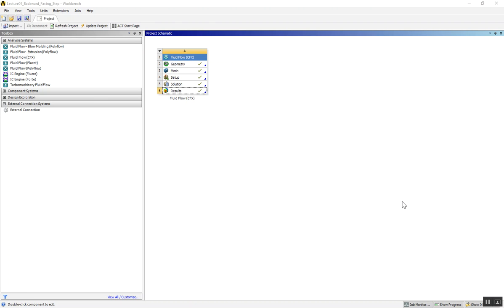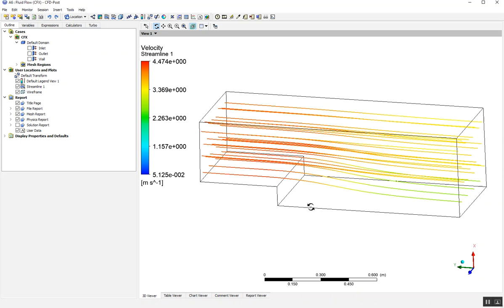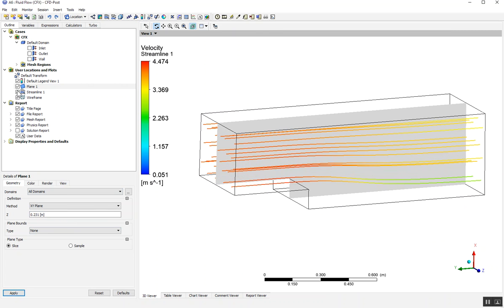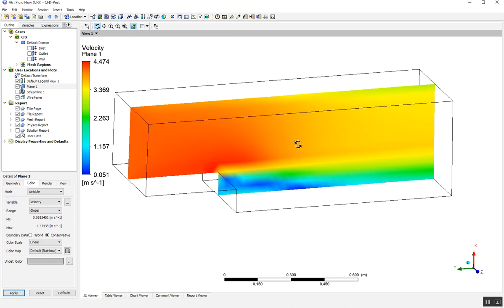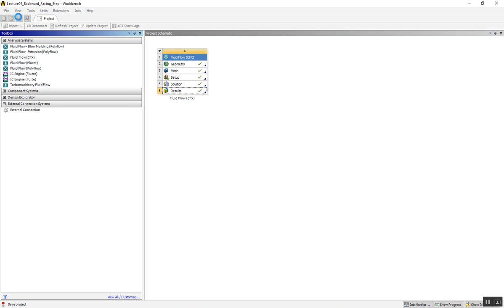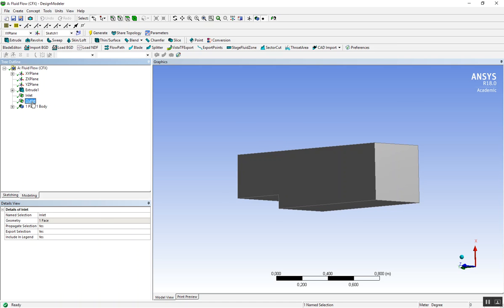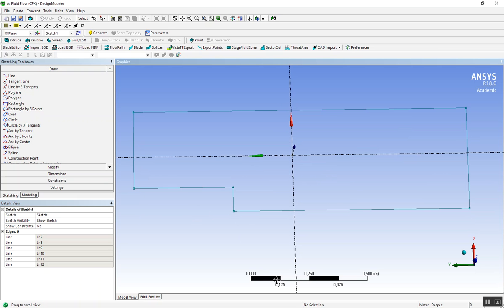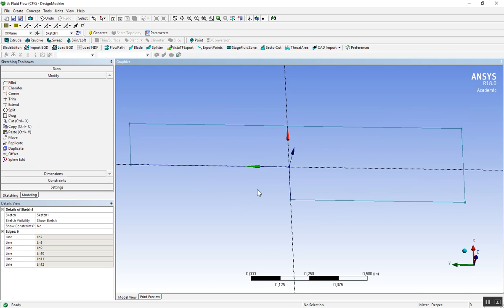Lecture001 P02 Backward Facing Step with the ANSYS Workbench (CFX) (part #02)